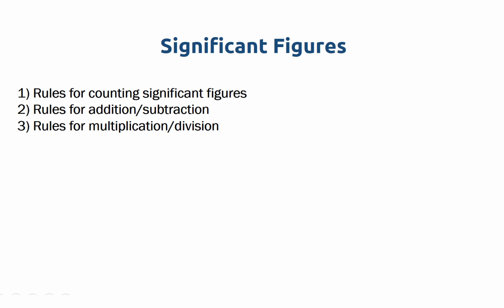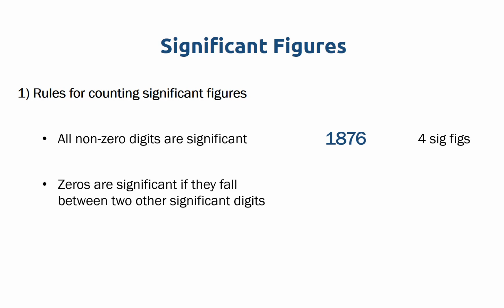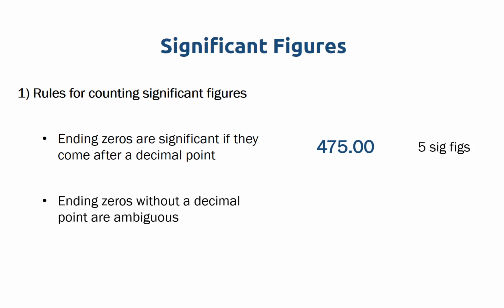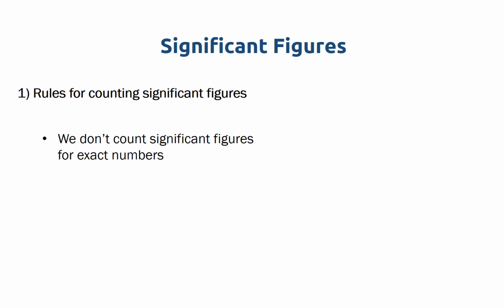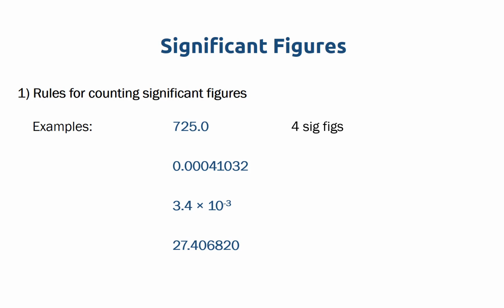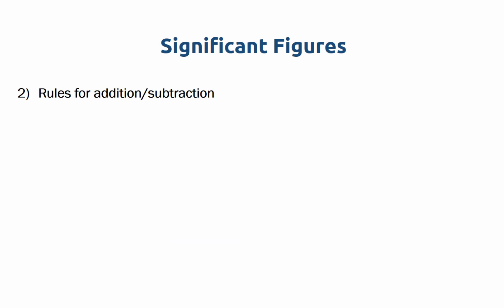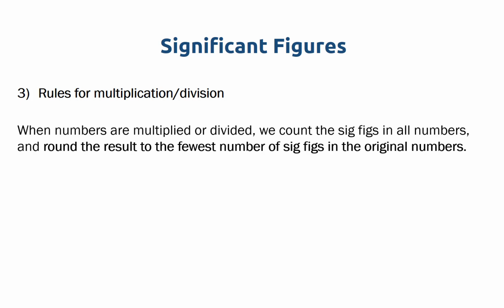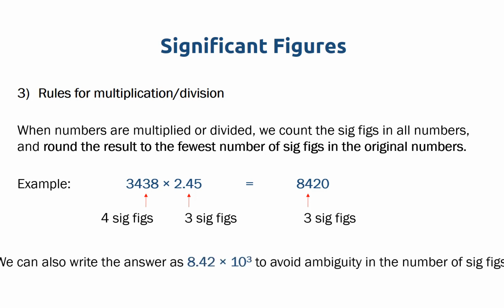Chemistry: Significant Figures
This video reviews how to count significant figures, as well as the sig fig rules for addition/subtraction and multiplication/division.